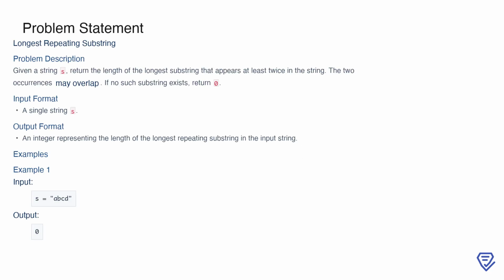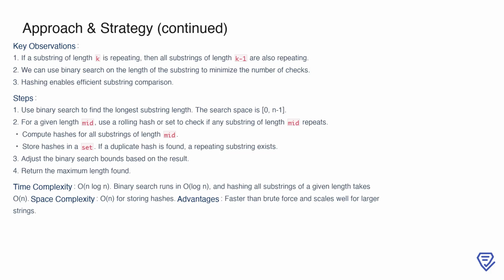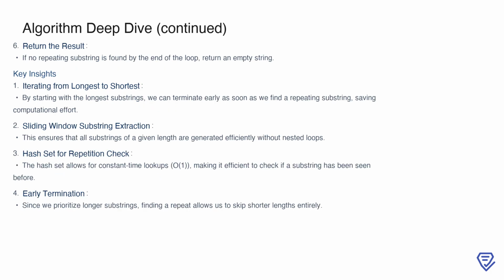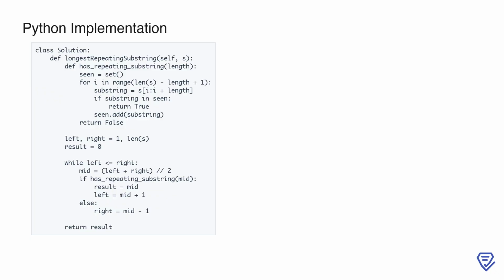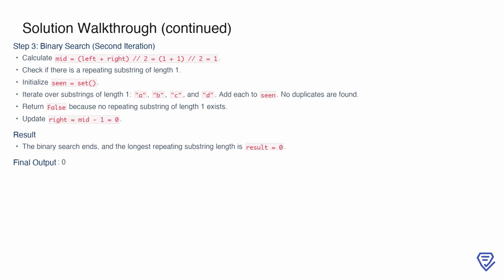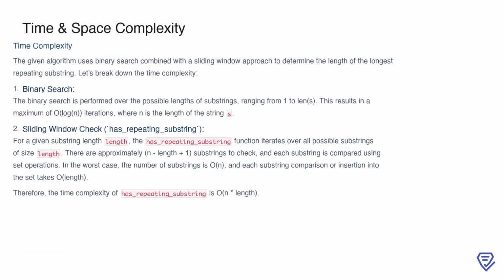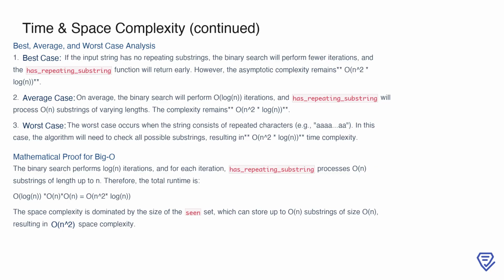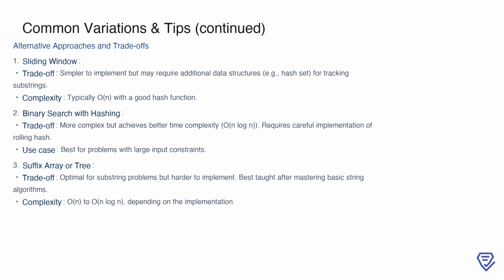LeetCode 1062: Longest Repeating Substring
Difficulty: Medium

📚 Topics: Array, Binary Search, Graph, Hash Table, Math

⏱️ Timestamps:
00:00 - LeetCode 1062: Longest Repeating Substring
00:25 - Problem Statement
00:58 - Problem Statement (continued)
01:26 - Problem Statement (continued)
02:04 - Problem Statement (continued)
02:43 - Approach & Strategy
03:47 - Approach & Strategy (continued)
05:08 - Approach & Strategy (continued)
06:13 - Approach & Strategy (continued)
07:12 - Algorithm Deep Dive
07:56 - Algorithm Deep Dive (continued)
09:01 - Algorithm Deep Dive (continued)
09:53 - Algorithm Deep Dive (continued)
10:55 - Algorithm Deep Dive (continued)
11:48 - Python Implementation
13:47 - Java Implementation
15:15 - Java Implementation (continued)
15:55 - Solution Walkthrough
17:02 - Solution Walkthrough (continued)
17:55 - Solution Walkthrough (continued)
18:46 - Solution Walkthrough (continued)
20:06 - Solution Walkthrough (continued)
20:48 - Solution Walkthrough (continued)
21:48 - Time & Space Complexity
22:43 - Time & Space Complexity (continued)
23:27 - Time & Space Complexity (continued)
24:19 - Time & Space Complexity (continued)
25:09 - Time & Space Complexity (continued)
26:30 - Common Variations & Tips
27:33 - Common Variations & Tips (continued)
28:37 - Common Variations & Tips (continued)
29:40 - Common Variations & Tips (continued)
30:44 - Conclusion
31:08 - Thank You!